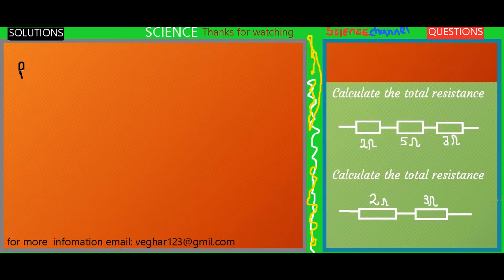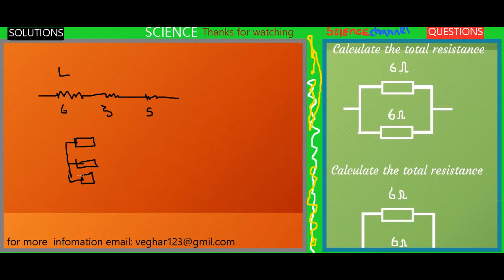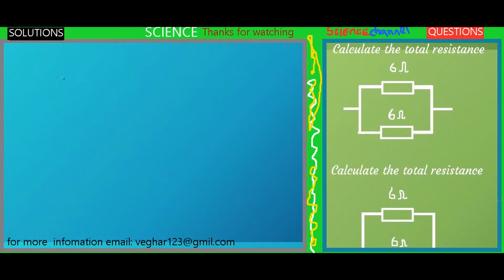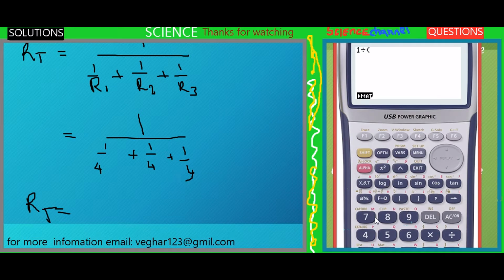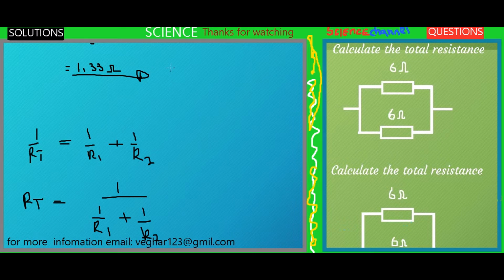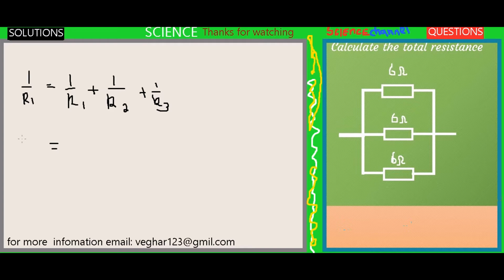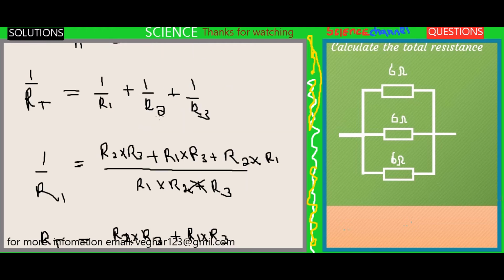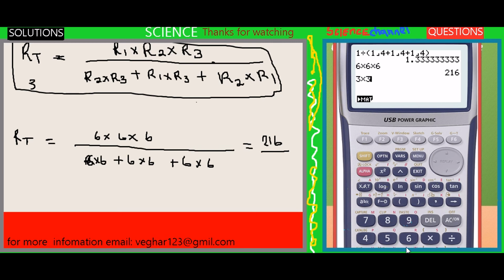how to calculate the basics of series and parallel resistor ohms law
ohms law basics , calculating series and parallel resistors